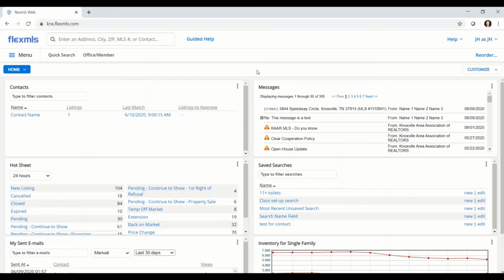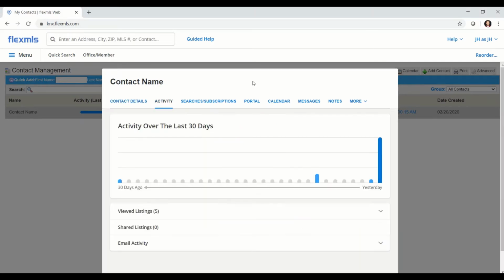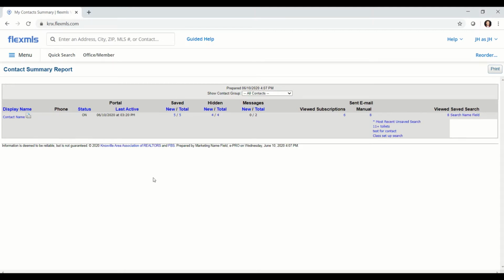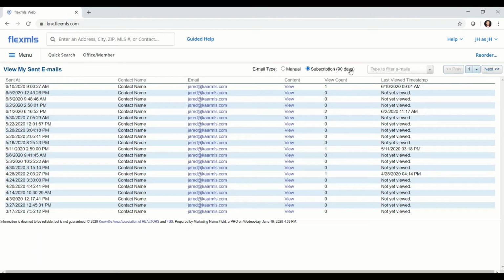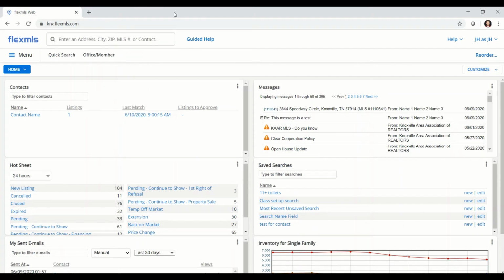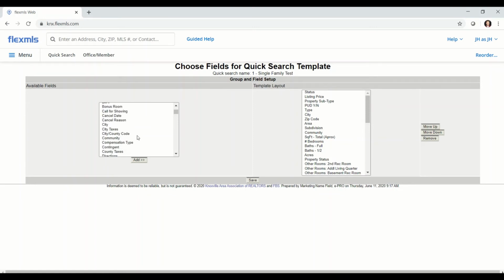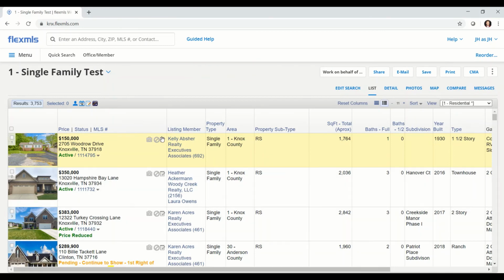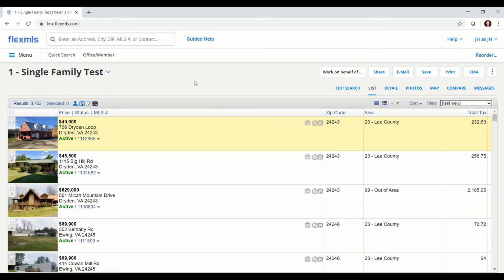Tips and Tricks - Keep Up with Your Contacts in FlexMLS and RPR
In this tips and tricks video, KAAR's MLS Coordinator Jared Hencke covers:
- How to check the activity of your contacts within Flexmls
- How to view and resend listing emails you've sent to clients
- How to check the activity of your contacts within RPR
- How to customize your Flexmls search defaults
- How to customize the Flexmls search display/view fields
- Where to find the record of classes you've taken at KAAR